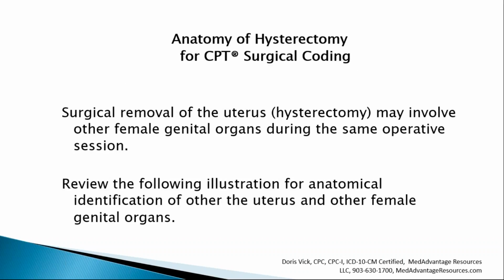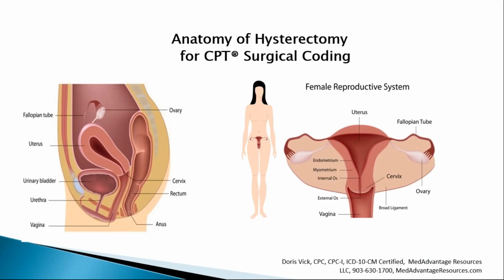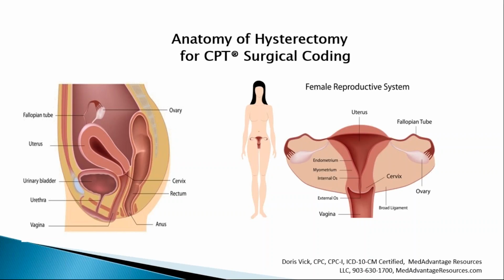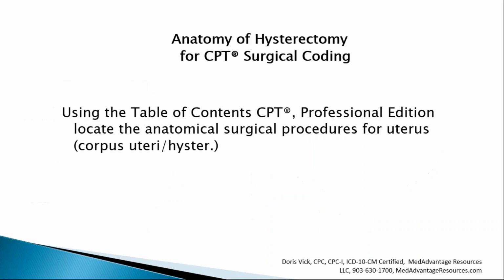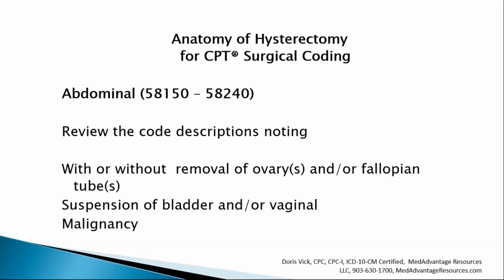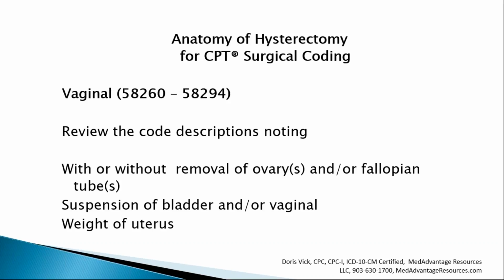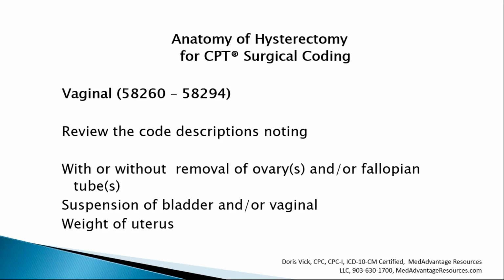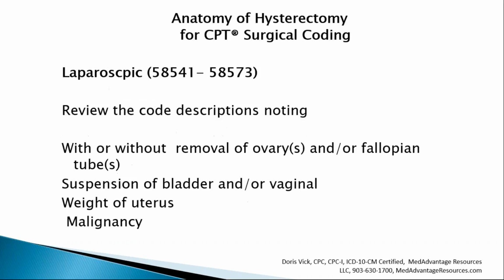Free Medical Coding Training: Anatomy of Hysterectomy Surgical Coding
Learn how to code Anatomy of Hysterectomy Surgical Coding in this short video by MedAdvantage Resources LLC.

Training for CPT® Medical Coding | Medical Coding Training